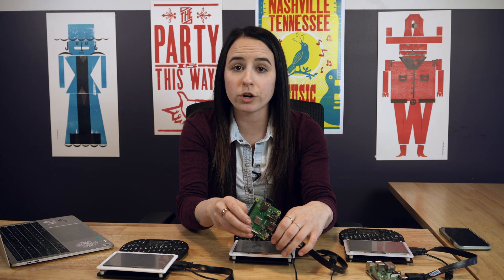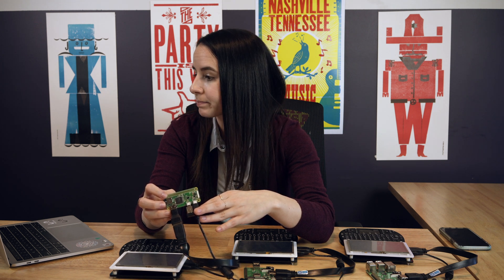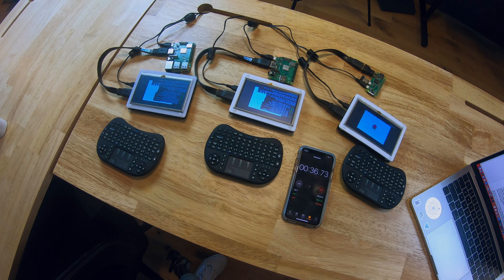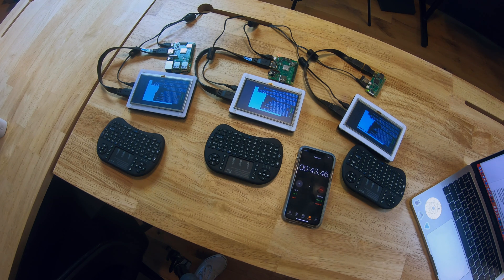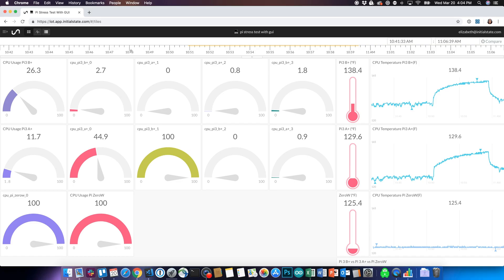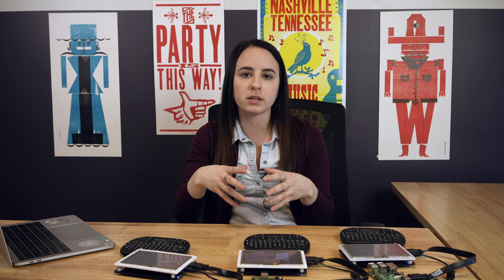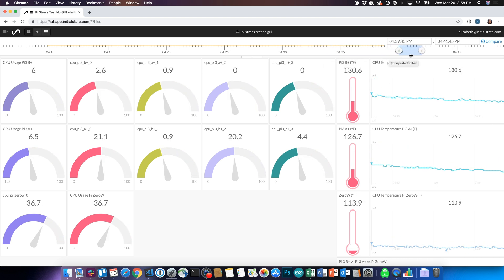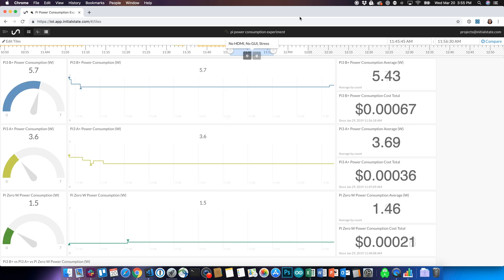Which Raspberry Pi Should You Buy? | GIT TECH'D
From upgraded versions of the basic model, to smaller more compact version such as the Pi Zero W, Raspberry Pi has come out with several models of its amazing single board computer over the years. So, how do you know which one is the right one for you? Here we explore the differences between the Raspberry Pi 3 B+, Pi 3 A+ and the Pi Zero W.

Learn how to run these same system health tests on this step-by-step tutorial